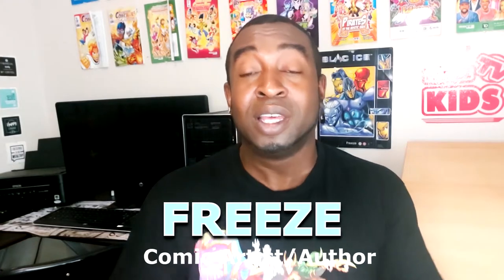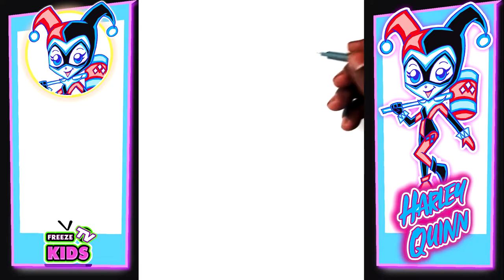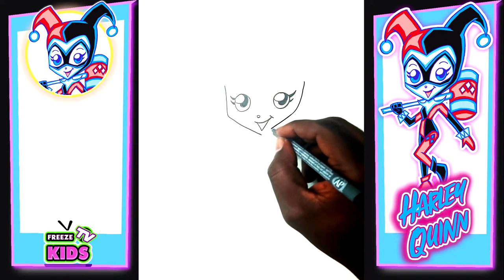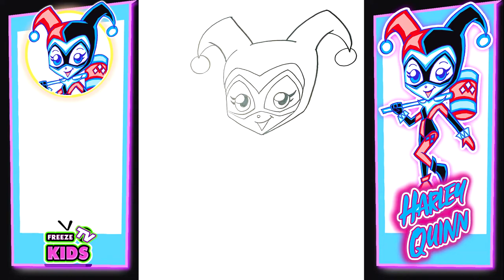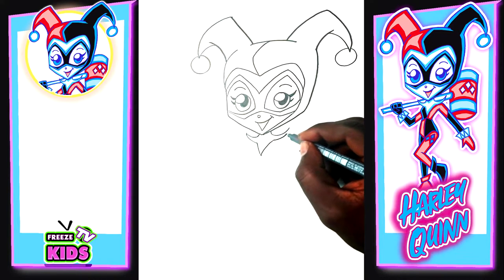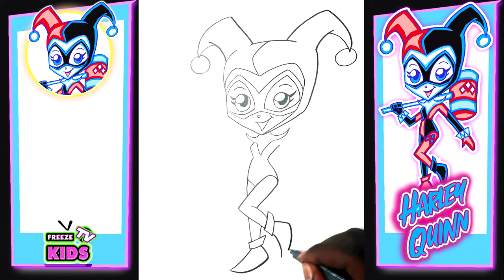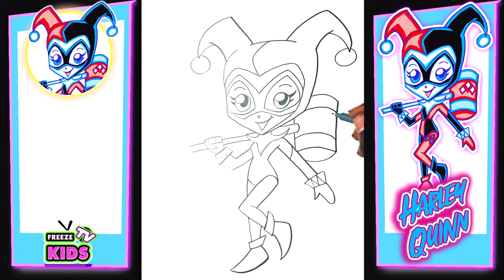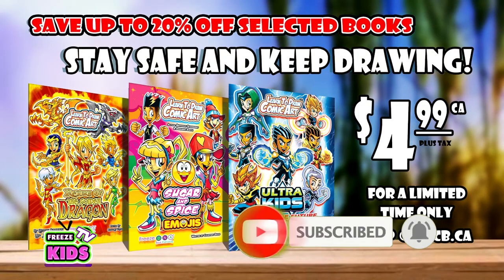Learn How to Draw Harley Quinn | Step by Step for Beginners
Learn how to draw Harley Quinn step by step for beginners. Follow along with Freeze easy step by step drawing lessons! Learn to draw the bubbly outrageous villain/anti hero of DC Super Hero Girls. Harleen Quinzel AKA Harley Quinn at Super Hero High!

Did you know her ex-boyfriend is the Joker?

Harley Quinn is a villainess in the DC Universe, and her own TV show, the Harley Quinn Animated Series.  She has appeared in TV shows, movies and video games including: DC Super Hero Girls, The Lego Batman movie, The Lego Movie 2 The Second Part, Batman, Gotham, and many more!

Follow along with our fun and easy step by step guided drawing lesson.

Fun Facts:

Super powers – enhanced strenghten and durability with her mallet
Favourite Food – cupcakes & chips
Friends – Poison Ivy and Cat Woman
Foes – Super Girl, Bat Girl, Star Girl

- Fun, easy, simple follow along drawing lessons for beginners
- All you need is paper, pencil & your imagination!
- Learn How to Draw the easy, Step by Step way while having fun & building art skills
- Art Tutorial videos for all ages.

Also LIKE, FOLLOW and SHARE!